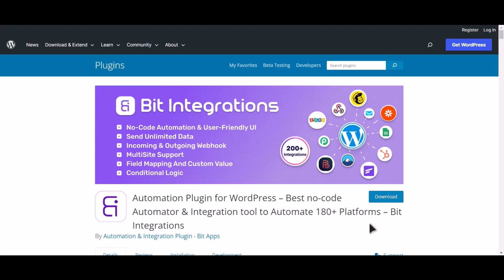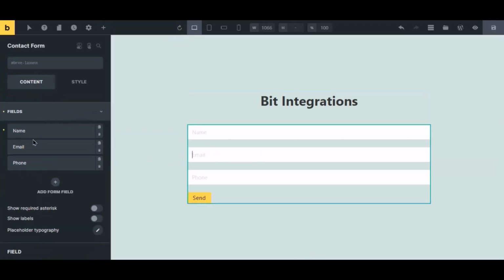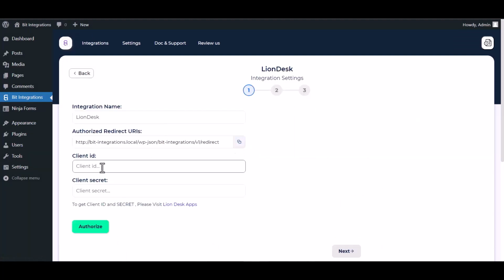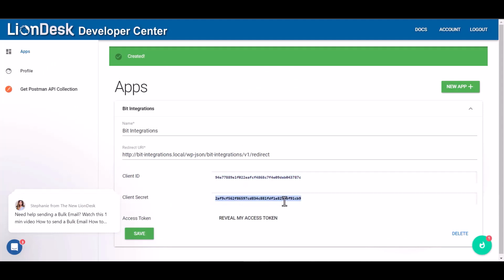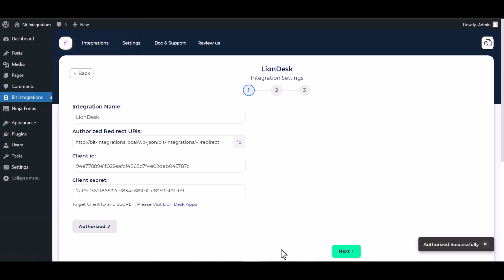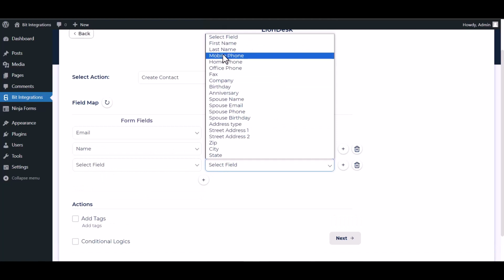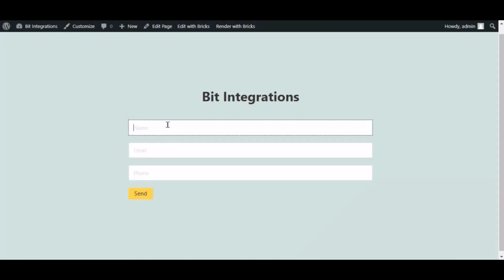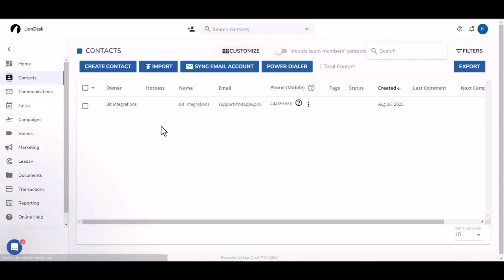Integrating Bricks Form with LionDesk | Step-by-Step Tutorial | Bit Integrations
🔗 Ready to streamline your real estate management? Join us on our YouTube channel for an in-depth tutorial where we unveil the seamless integration of Bricks Form with LionDesk, a comprehensive CRM and marketing platform tailored for real estate professionals. Learn how to effortlessly connect these two tools using the Bit Integrations WordPress plugin.

Follow along as we guide you through the step-by-step process of integrating Bricks Form with LionDesk, enabling you to streamline your lead generation, client communication, and marketing efforts. Say goodbye to manual data transfers and welcome automated workflows for enhanced efficiency in managing your real estate business.

Key Highlights:
✅ In-depth walkthrough for integrating Bricks Form with LionDesk using Bit Integrations for WordPress.

Whether you're a real estate agent, broker, or property manager, this integration empowers you to seamlessly merge Bricks Form with LionDesk. Watch now to revolutionize your real estate management efforts!